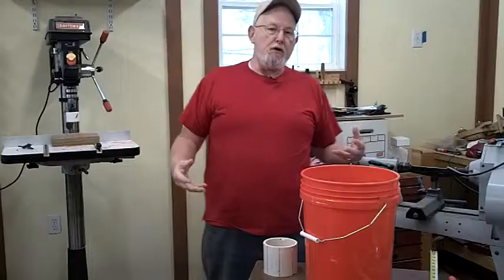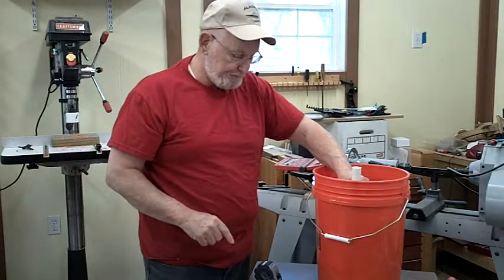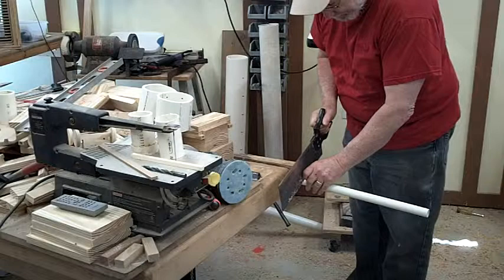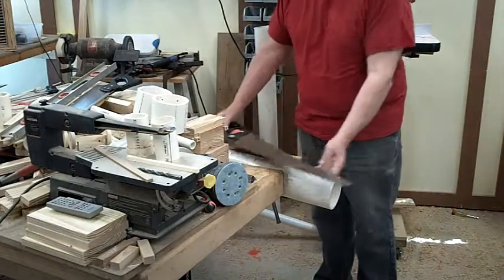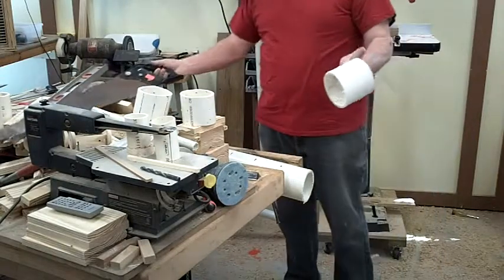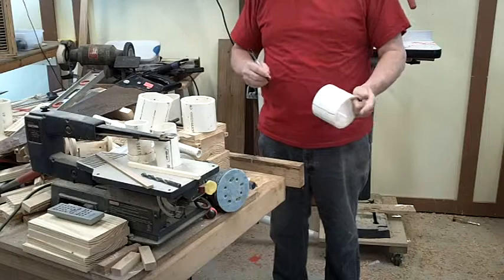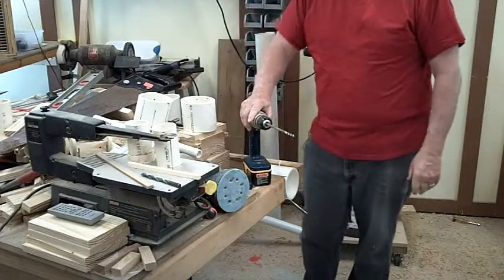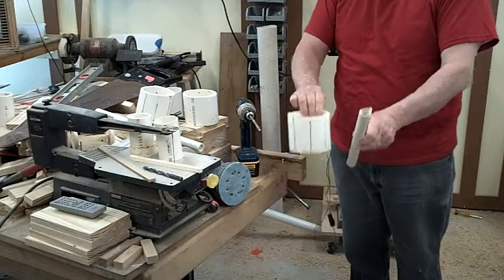Urban Garden Bucket - Pt 2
Instructions on how to build a self watering bucket continue. In this installment I show you how to make the wicking basket and the fill tube.

Self watering buckets, also called sub irrigation buckets or wicking buckets, make it easy for apartment dwellers (and others without a lot of land) to create an Urban garden on their deck, patio or balcony. Inexpensive and easy to make, these buckets cost far less than commercial alternatives such as Earth Box.

This is Part 2 of a four-part series that will show you in detail how to make these sub irrigated planters (SIPs) to create a self watering bucket system of your own.